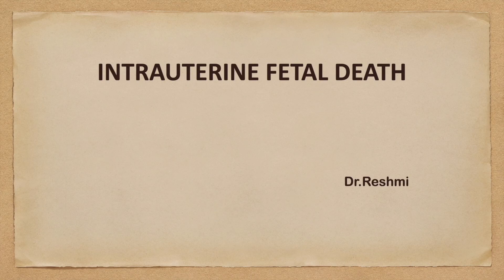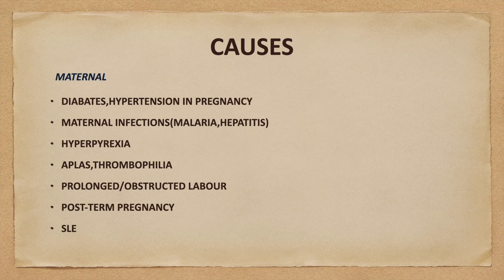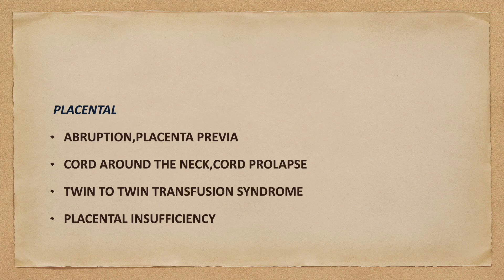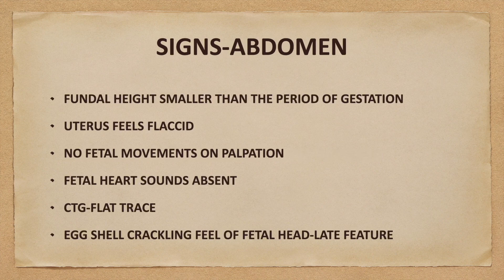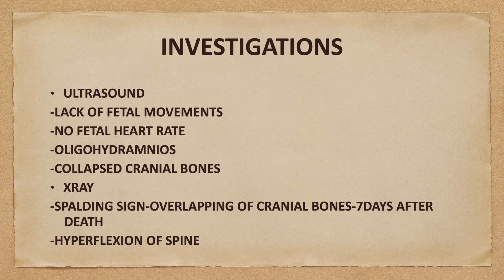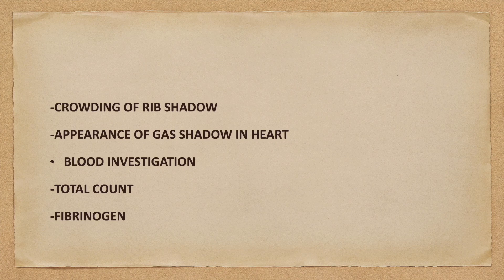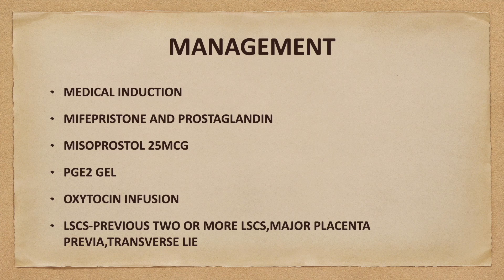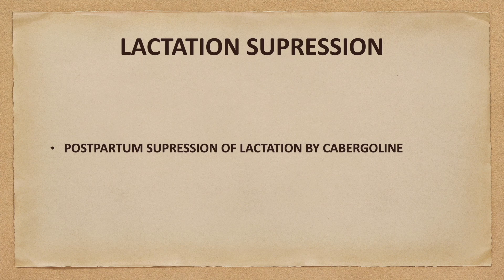Intrauterine fetal death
Hi all,This is Dr.Reshmi.In this video we are going to see about "INTRAUTERINE FETAL DEATH"
In this video I have discussed about "INTRAUTERINE FETAL DEATH"
-Definition
-Causes
-Symptoms
-Signs
-Investigations
-Complications
-Management
-Lactation suppression